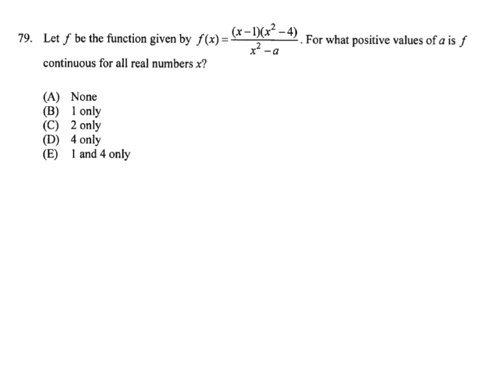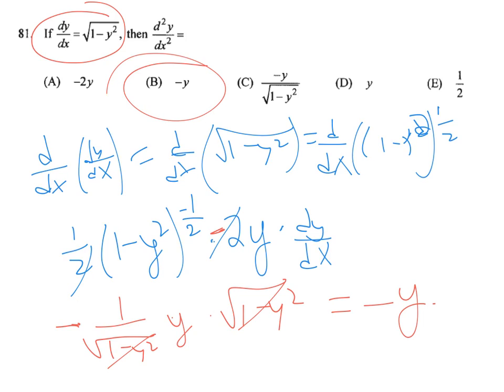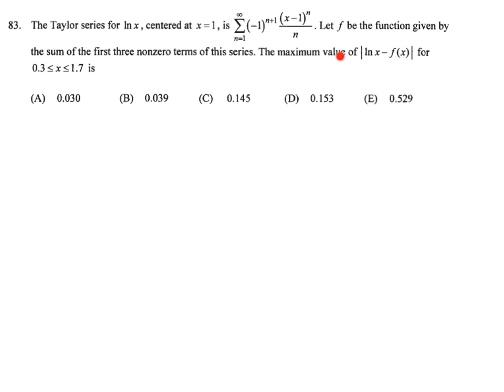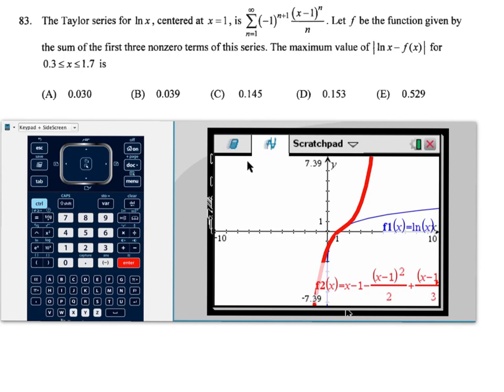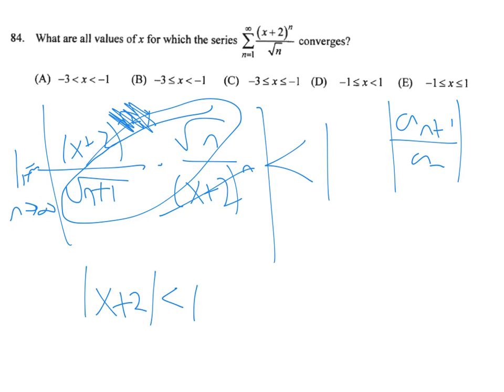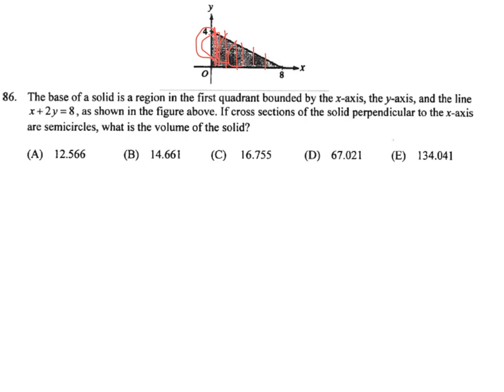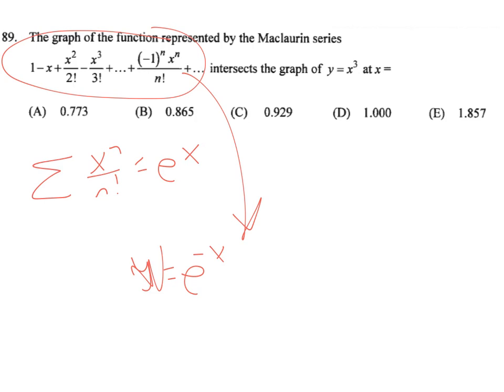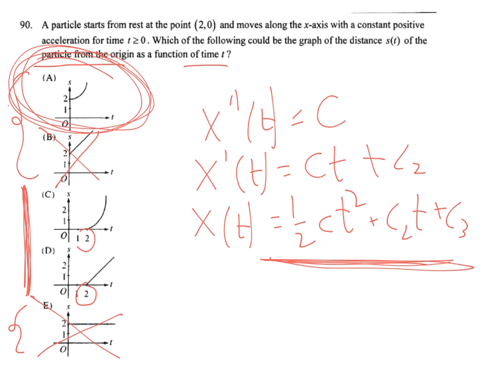1998 Multiple Choice - calculator